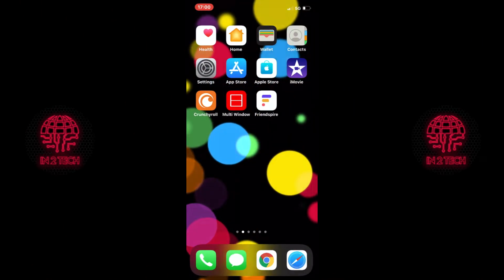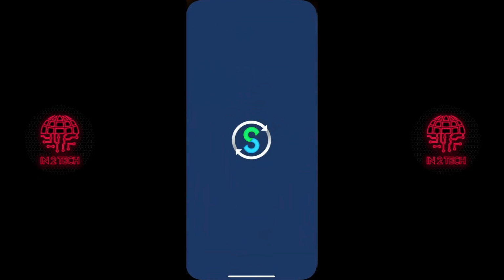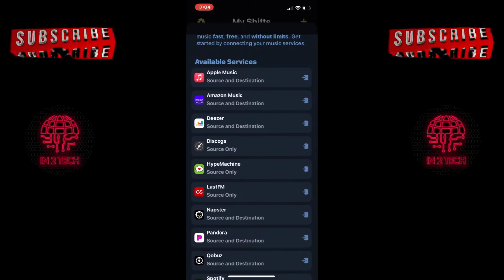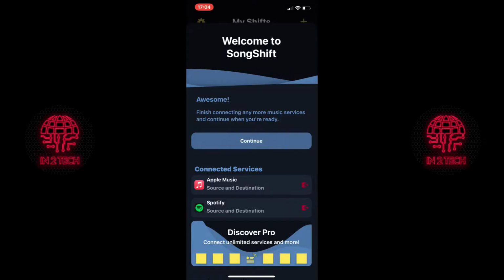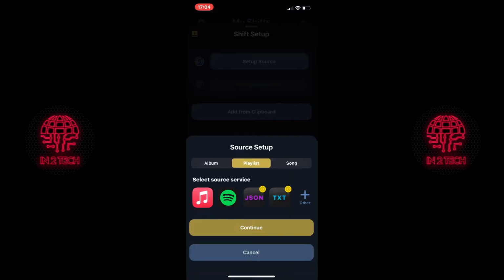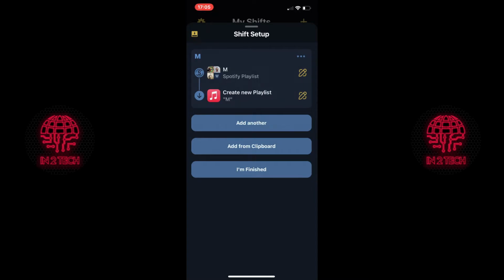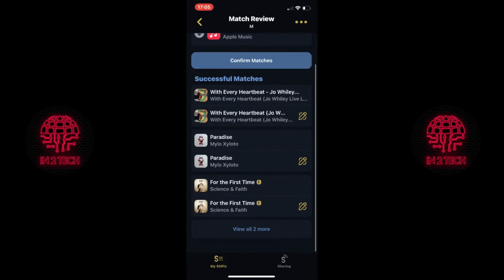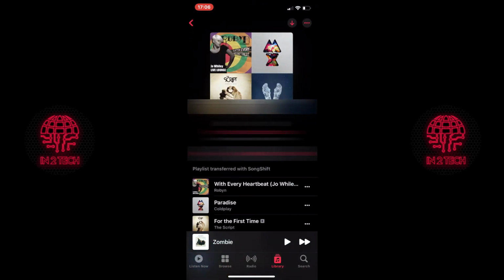Transfer Music From Spotify To Apple Music (Playlists)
Transfer Music From Spotify To Apple Music (Playlists) This is a simple Tutorial on how to transfer your music between Apple Music & Spotify this also works for all the other big apps currently available.

Because nobody wants to transfer song by song or even search each song, artist, albums all over again.

🖥 JOIN IN 🖥